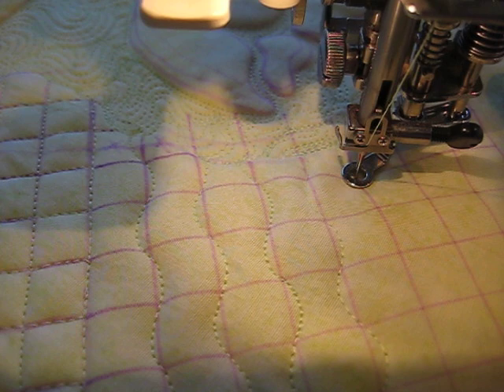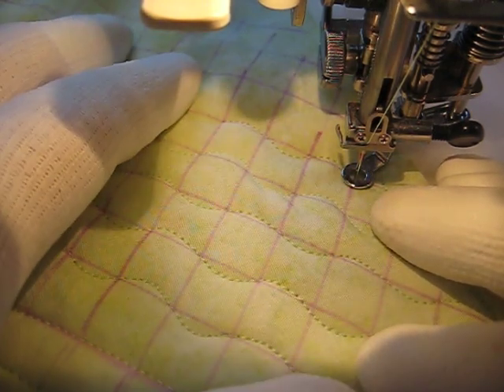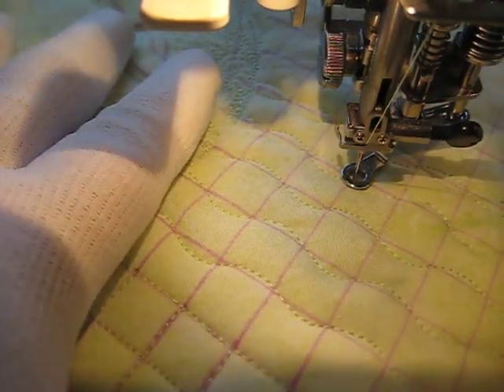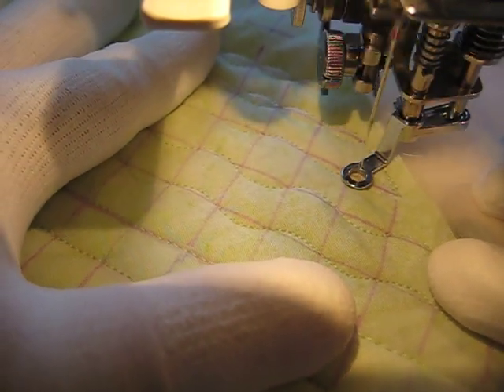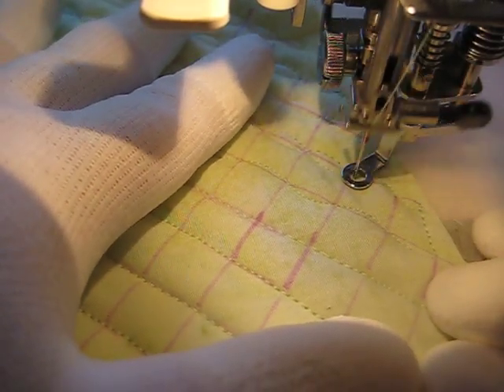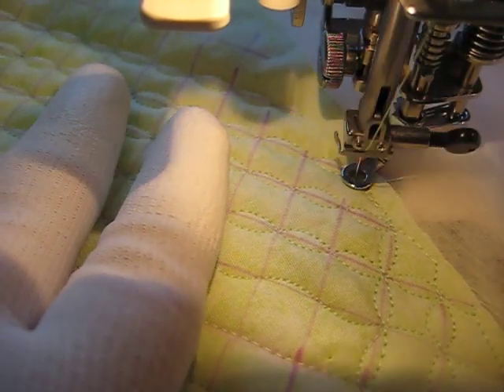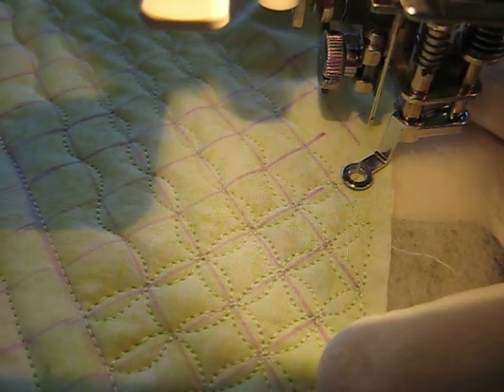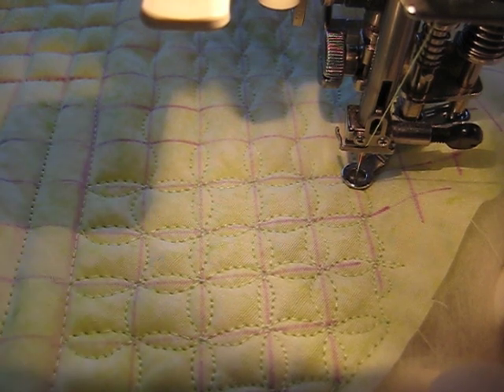Grid-based Continuous Curves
A simple design with many uses that makes a great impact on many quilts.